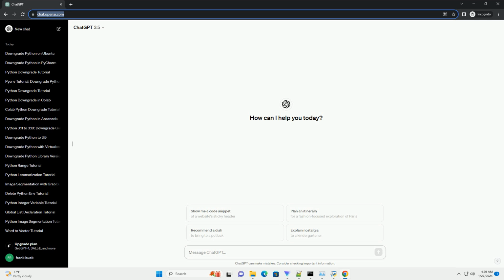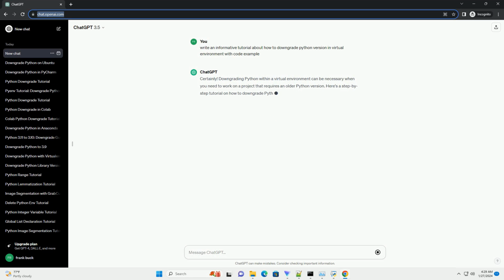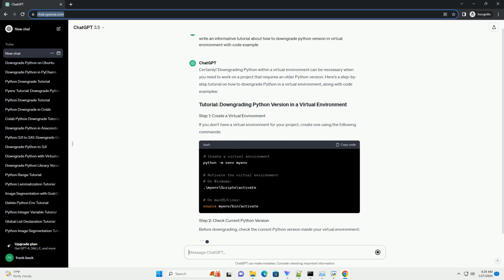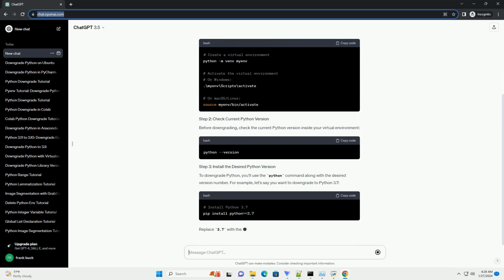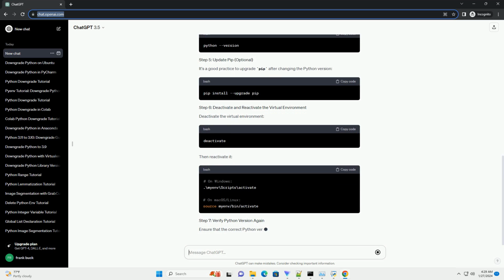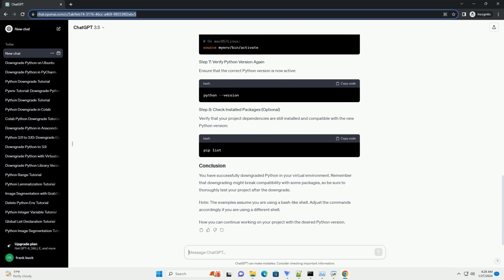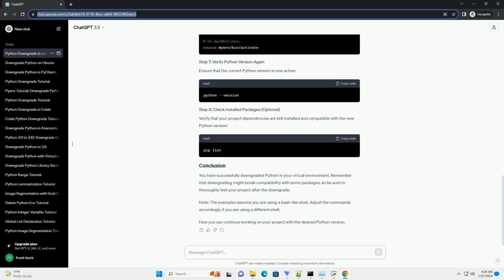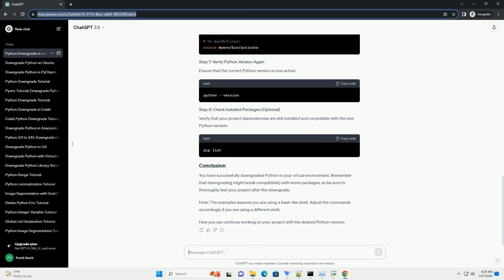how to downgrade python version in virtual environment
Certainly! Downgrading Python within a virtual environment can be necessary when you need to work on a project that requires an older Python version. Here's a step-by-step tutorial on how to downgrade Python in a virtual environment, along with code examples:
If you don't have a virtual environment for your project, create one using the following commands:
Before downgrading, check the current Python version inside your virtual environment:
To downgrade Python, you'll use the python command along with the desired version number. For example, let's say you want to downgrade to Python 3.7:
Replace 3.7 with the version you want.
Check that the correct Python version has been installed:
It's a good practice to upgrade pip after changing the Python version:
Deactivate the virtual environment:
Then reactivate it:
Ensure that the correct Python version is now active:
Verify that your project dependencies are still installed and compatible with the new Python version:
You have successfully downgraded Python in your virtual environment. Remember that downgrading might break compatibility with some packages, so be sure to thoroughly test your project after the downgrade.
Note: The examples assume you are using a bash-like shell. Adjust the commands accordingly if you are using a different shell.
Now you can continue working on your project with the desired Python version.
ChatGPT